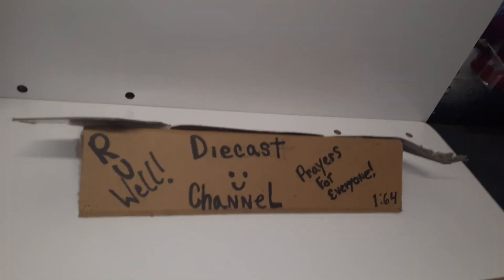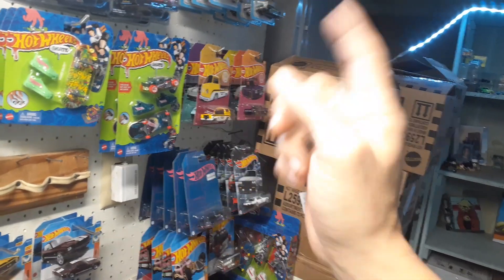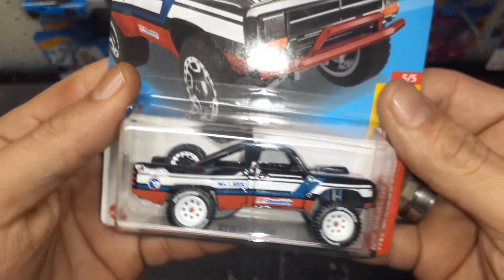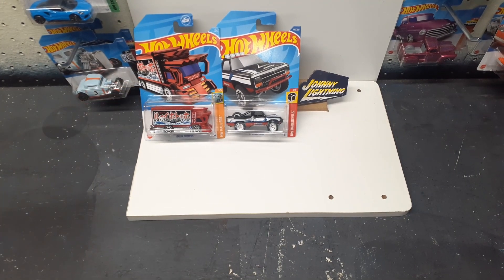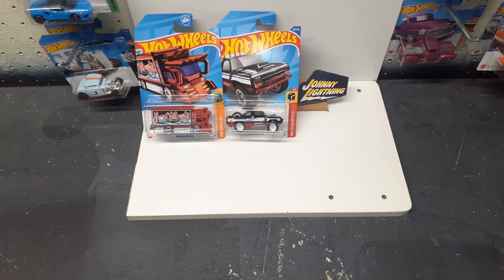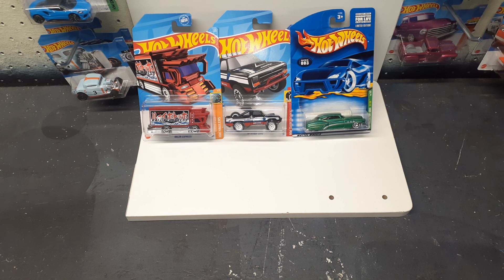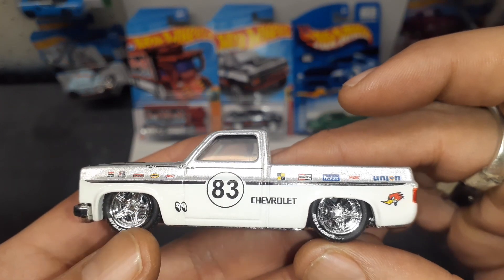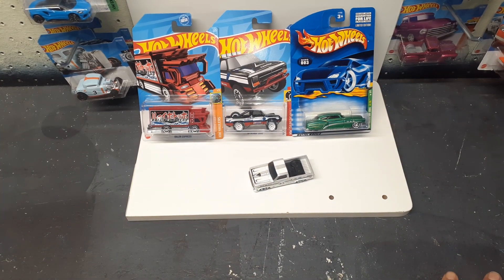mail call care package 📦from @BullitTonyCustoms what could it be.